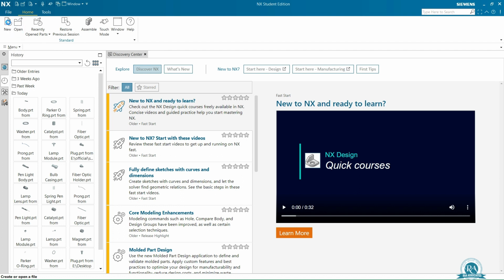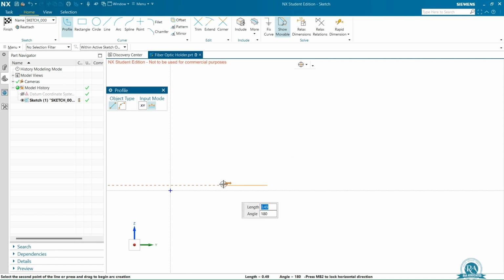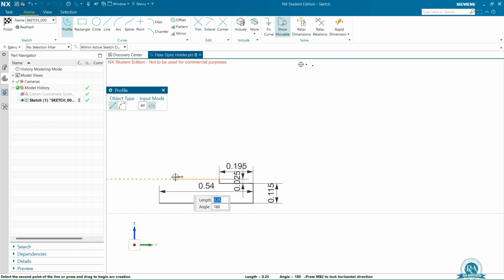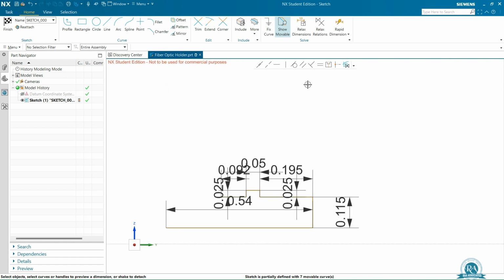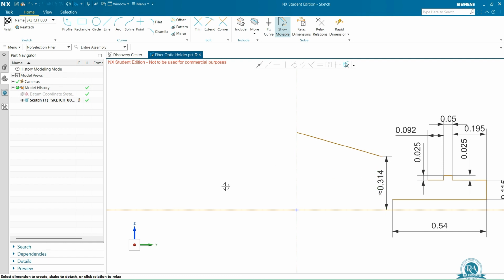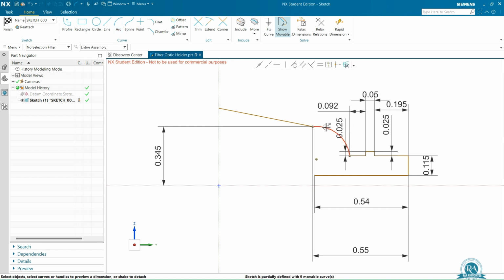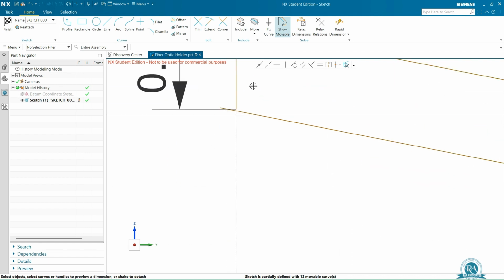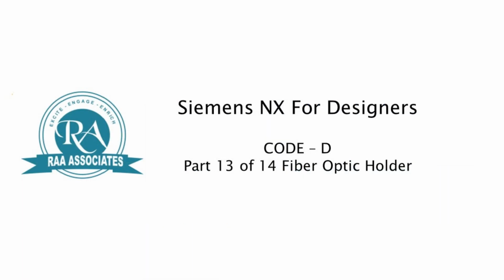CODE D Part 13 of 14 Fiber Optic Holder